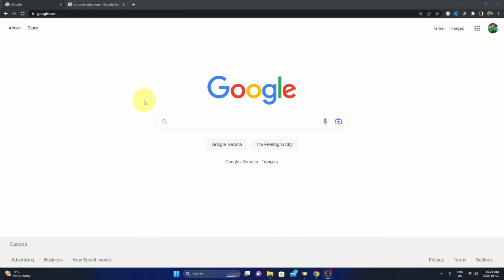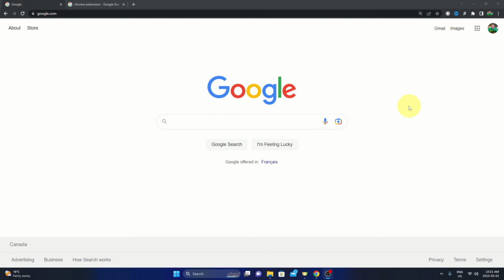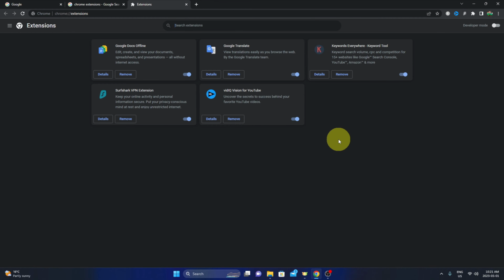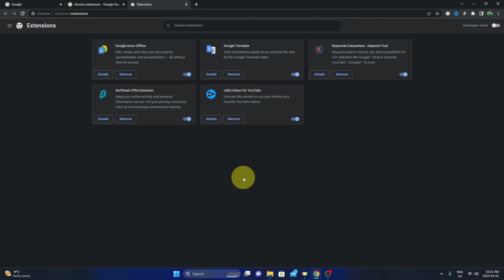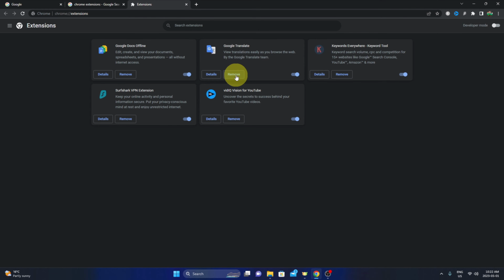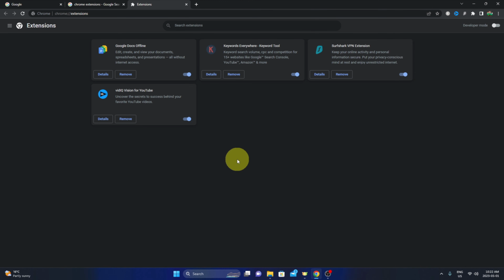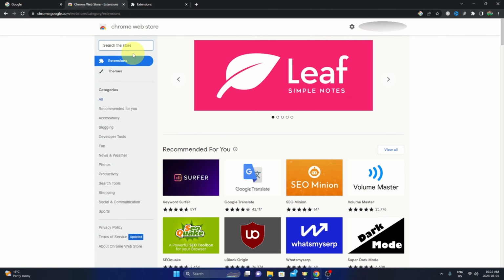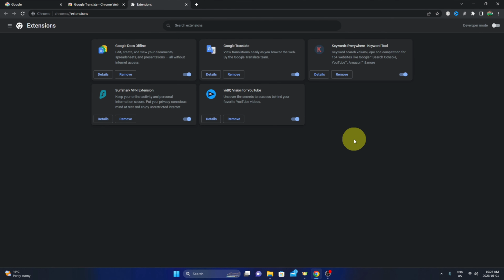How to Remove Chrome Extensions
Is your Google Chrome browser running slow and putting your security at risk? Remove unwanted Chrome extensions with ease by watching this tutorial! Our step-by-step guide will show you how to identify and remove unnecessary extensions that may be impacting your browsing experience. Say goodbye to a cluttered browser and hello to improved speed and security. Join us in this tutorial to learn how to remove Chrome extensions and optimize your Google Chrome experience.